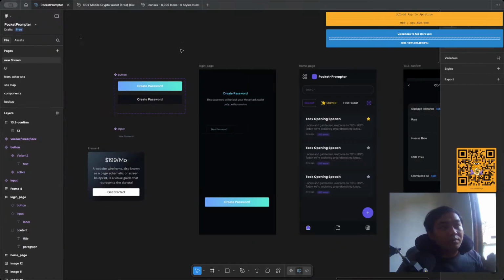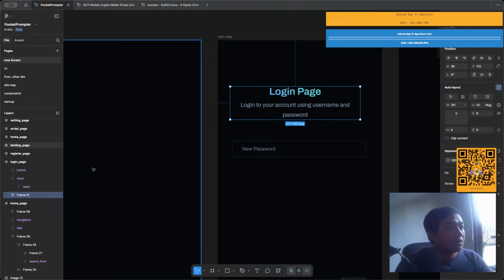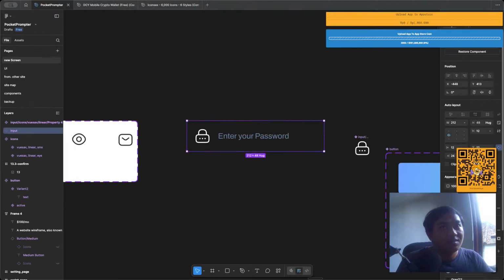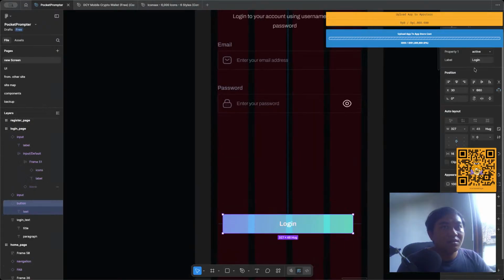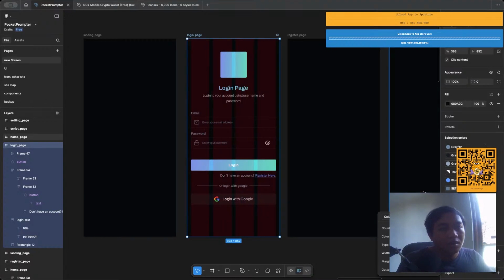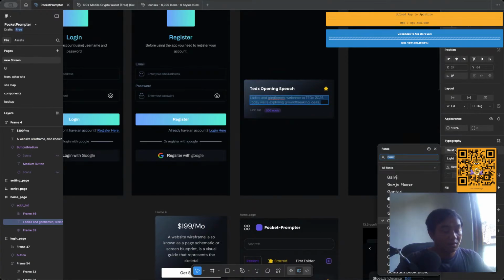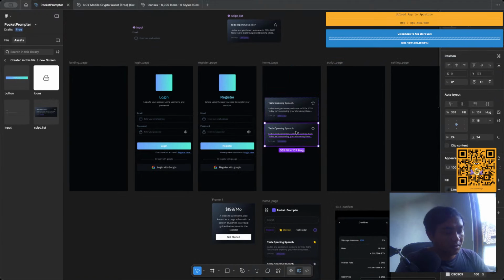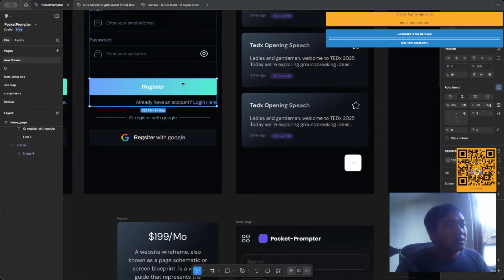Design my Pocket Prompter App